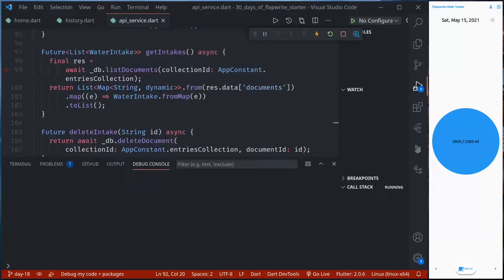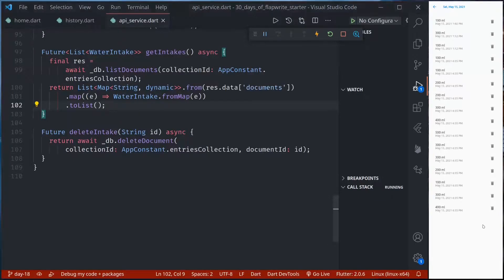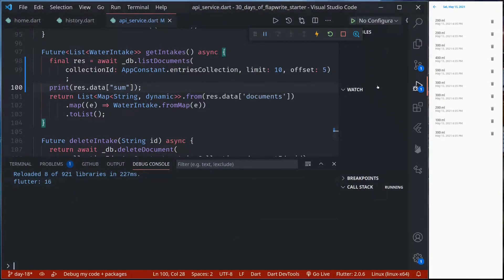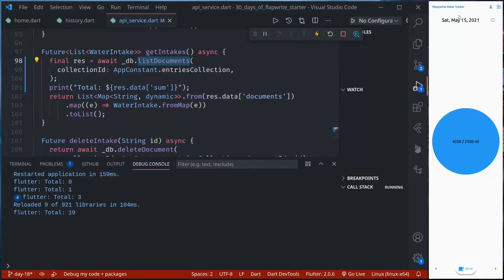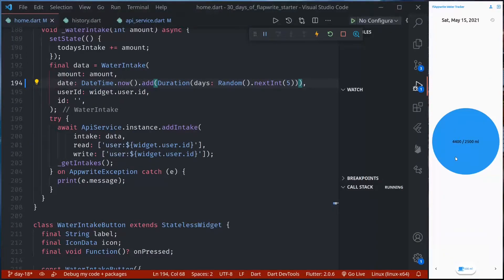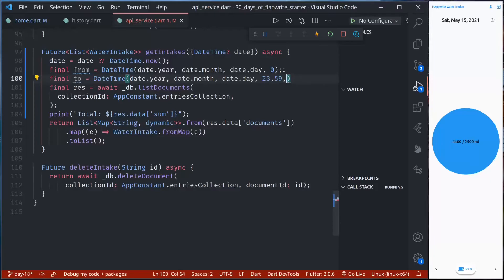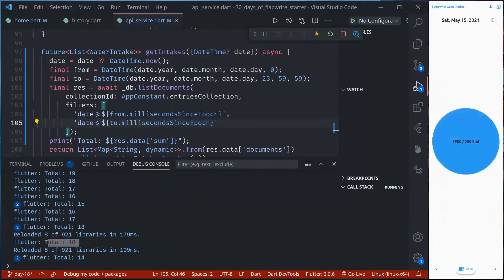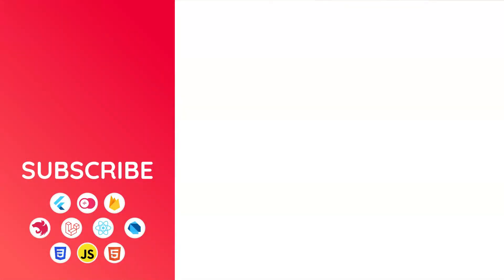1️⃣8️⃣ 30DaysofAppwrite - Database Paging and Filtering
In this episode of 30 Days of Appwrite, we will learn about Appwrite's  paging and filtering features. We will use the filters to display data for a particular date, ordered in specific way